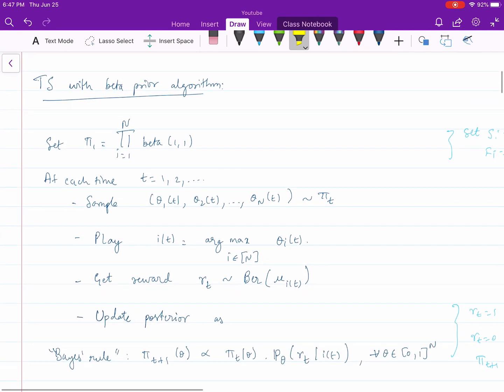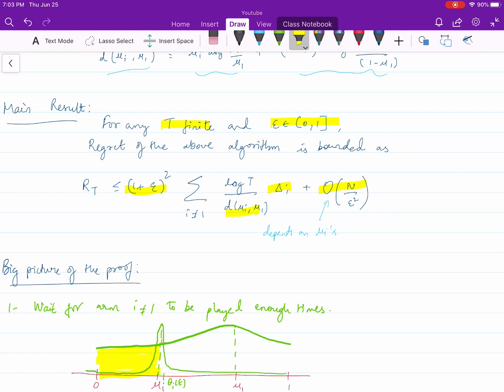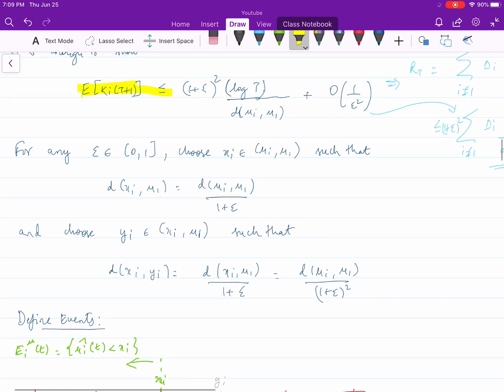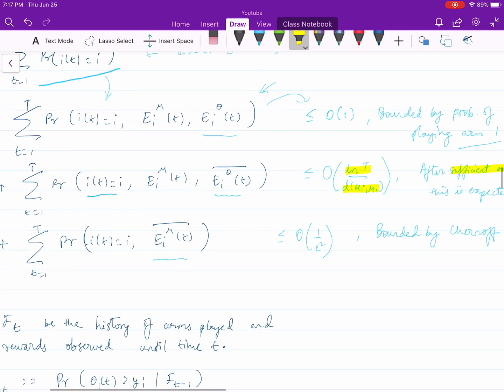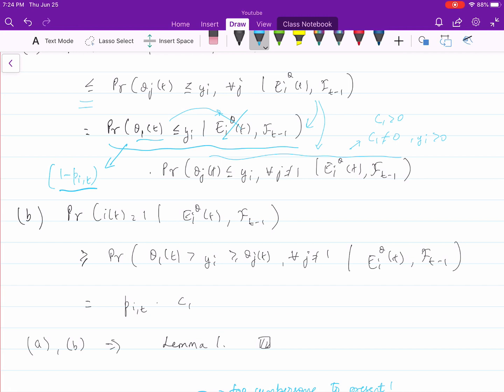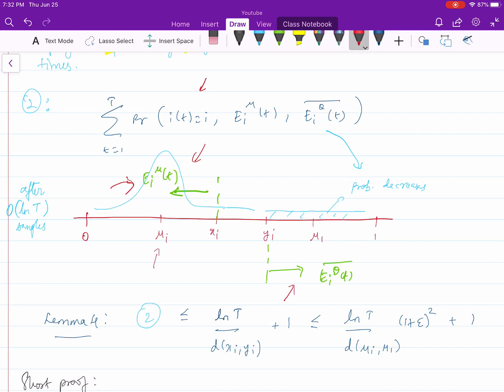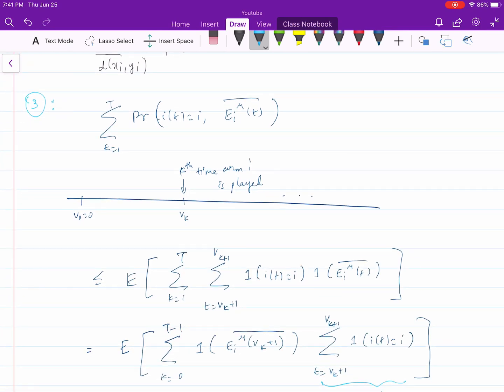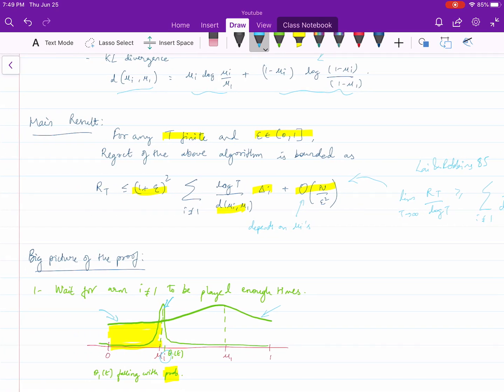Proof sketch of the Thompson Sampling algorithm using Beta priors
Hi everyone! I am curating most of the classical results in Multi-armed bandit literature in this playlist.

In this video, I summarize the main result in the TS paper and provide the proof of it focusing on the usage of main tools.

I forgot to mention this in the video: As you notice, that I represent most of the converged distributions by Gaussian curves, this follows from Central Limit Theorem.

Sections of the video:
0:00 Introduction and Problem Setup
1:48 TS algorithm
7:42 Main Result
10:04 Big picture of the Proof
13:40 Details of the Proof
22:44 Bounding part 1 of the Summation
32:44 Bounding part 2 of the Summation
39:39 Bounding part 3 of the Summation